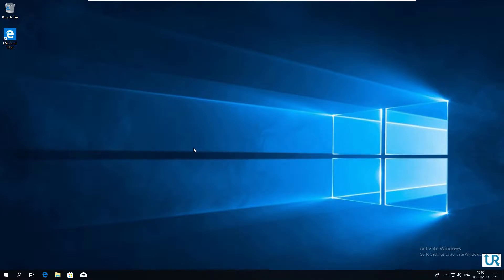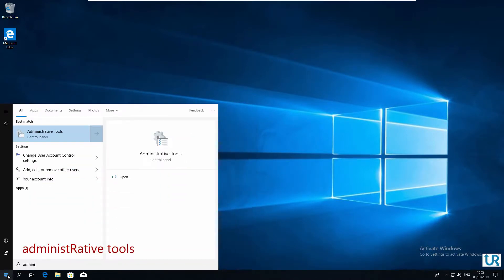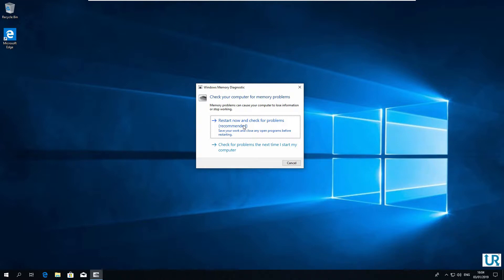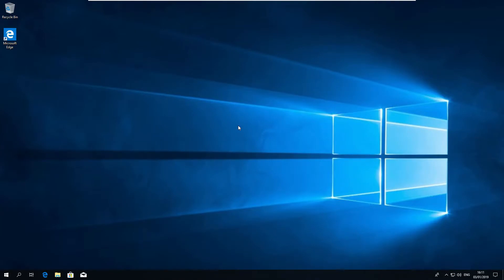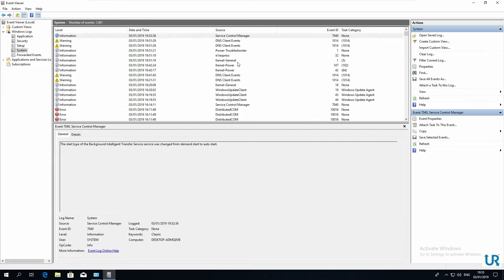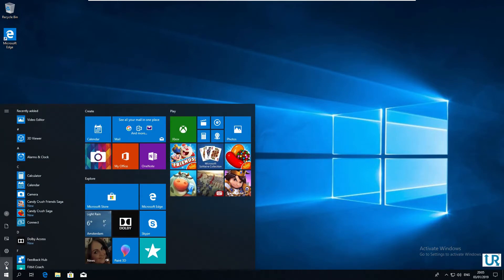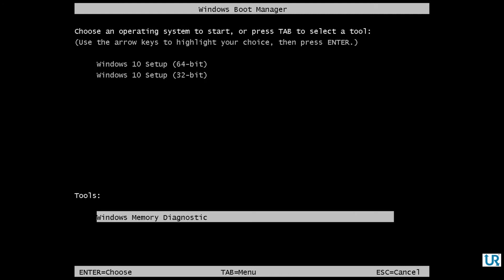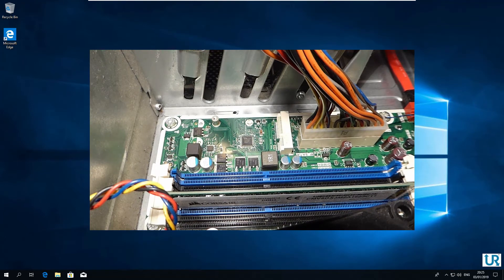Diagnose Memory Problems on Windows 10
Often when your computer's memory is defective you will experience random problems like applications that keep crashing, files are corrupted, blue screens of death happen or your system might be unstable in other ways. In this video, I will show you how to use Windows Memory Diagnostic tool to test if your computer's memory is faulty.

Note:
If you overclocked your computer's memory then first try its original timings before replacing the module.